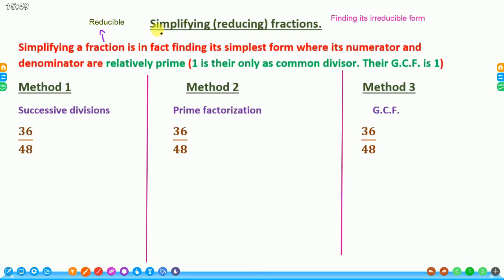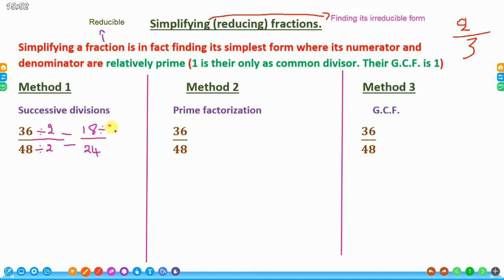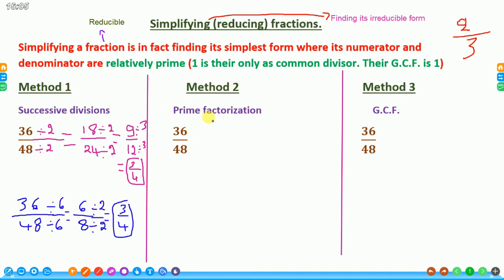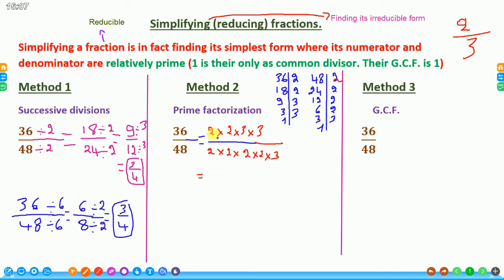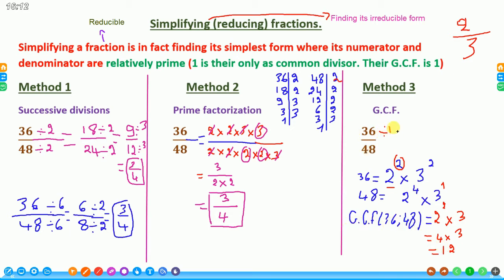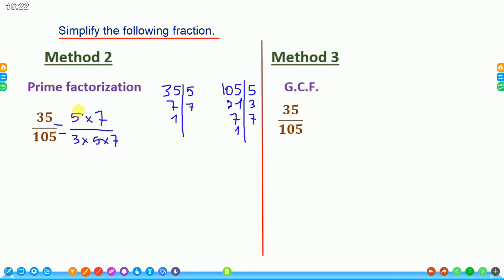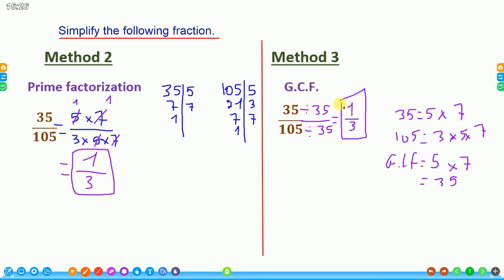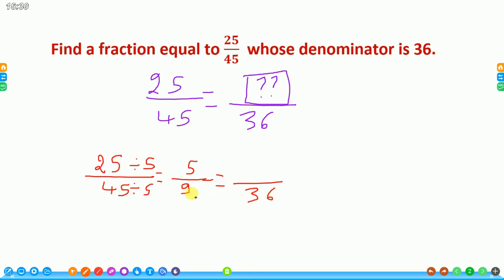Simplifying (reducing) fractions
In this video this video, you will learn how to simplify a fraction using 3 different methods: Successive divisions (by common divisors), prime factorization ( prime decomposition) and G.C.F. (greatest common factor). In the end of the video you will learn how to find a fraction equal to another fraction given the denominator of the second fraction.